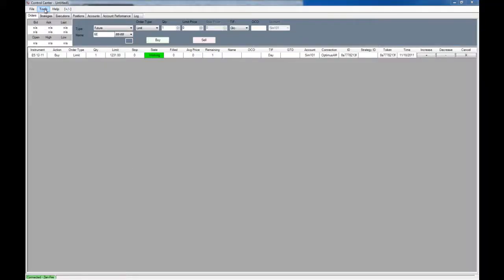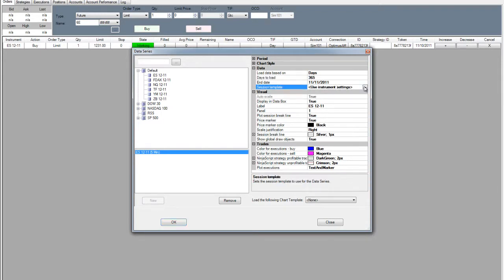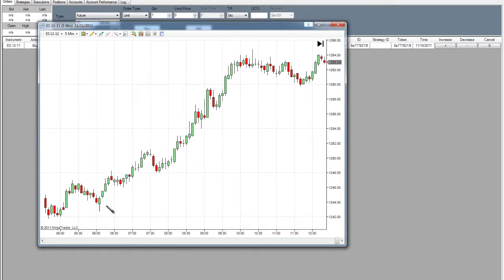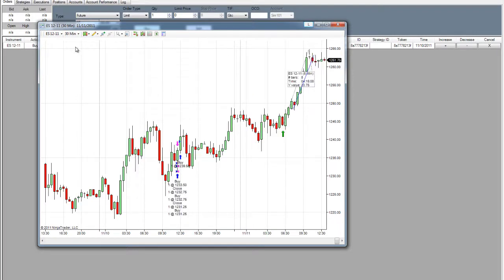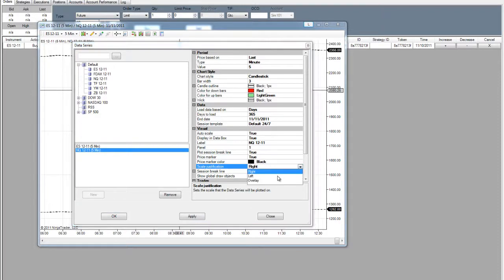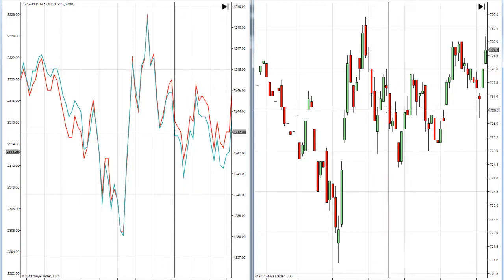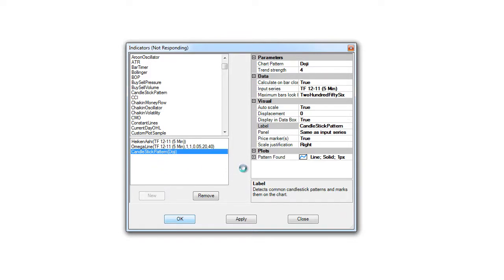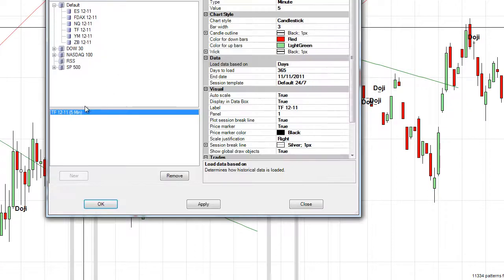Charting Tools | NinjaTrader 7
An overview of NinjaTrader 7's charting tools.